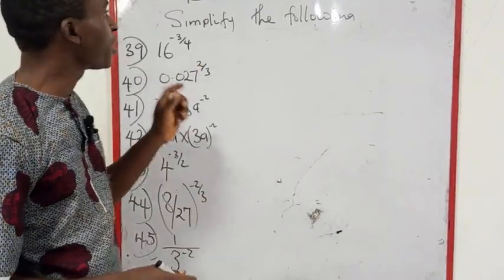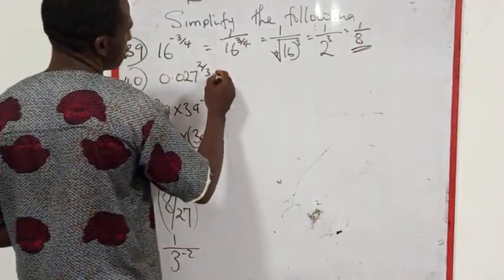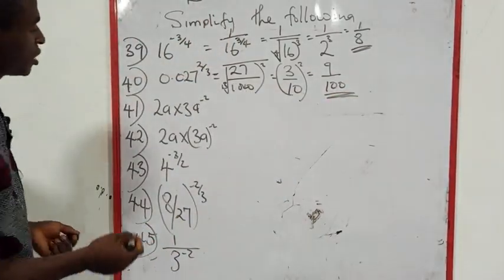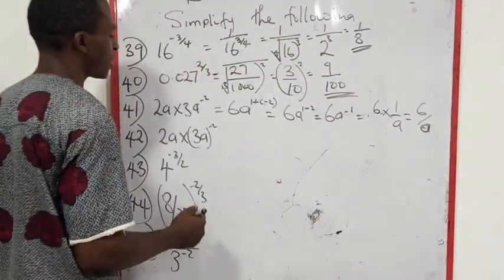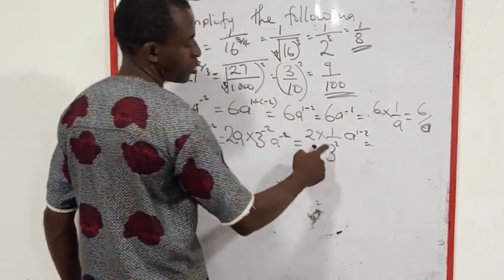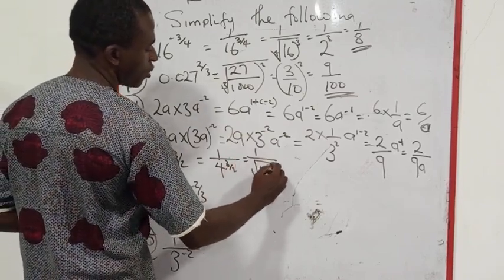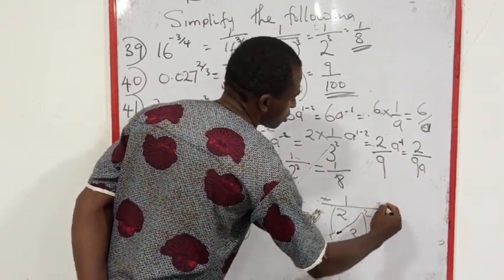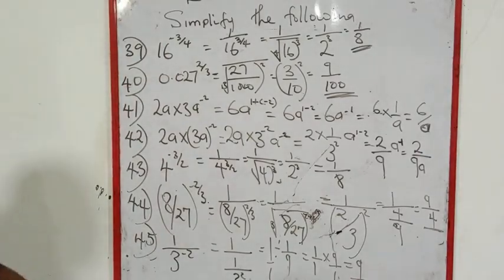Exercise 1d new general Mathematics